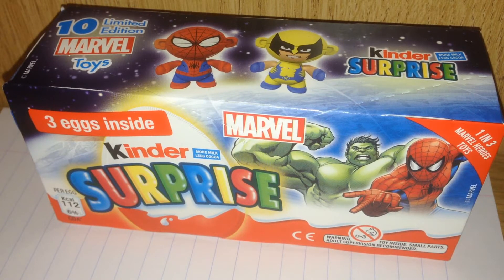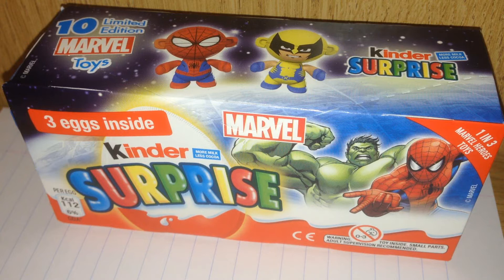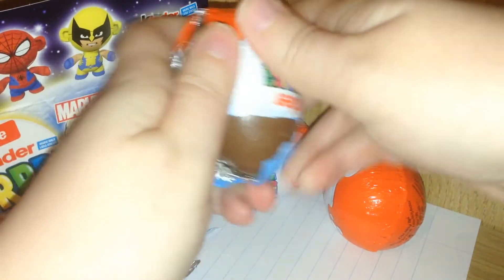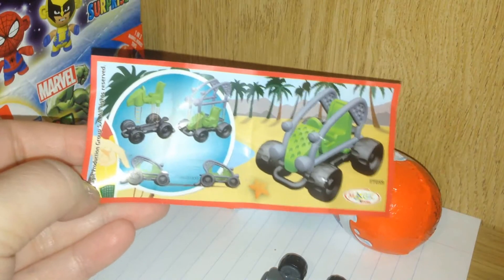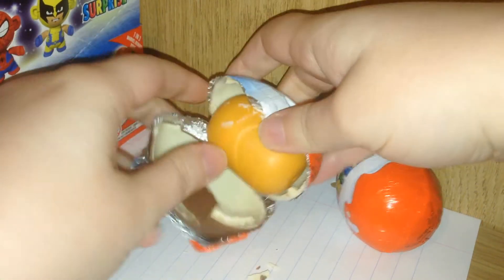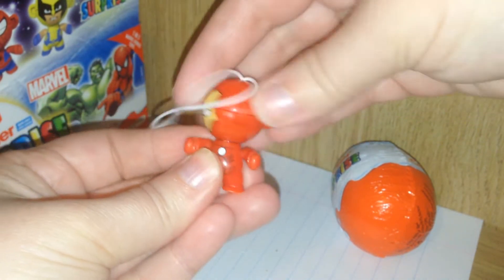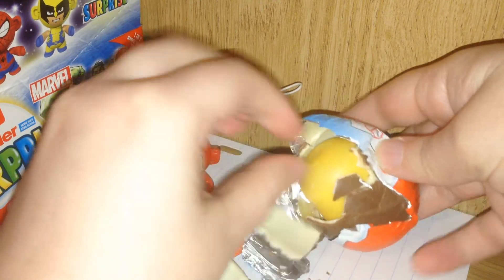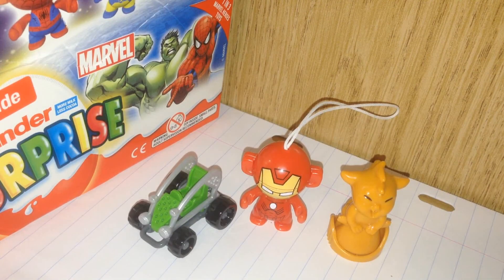Marvel Kinder Toys - Surprise Egg Mystery 011 By Jennifer Mulkerrin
Join in the fun as I open 3 Marvel Kinder Surprise Eggs. There is 1 Marvel toy inside for sure, and the other 2 are random!

Welcome! Here you'll find collectible toys, toy reviews, and mysteries! New videos posted weekly! :)